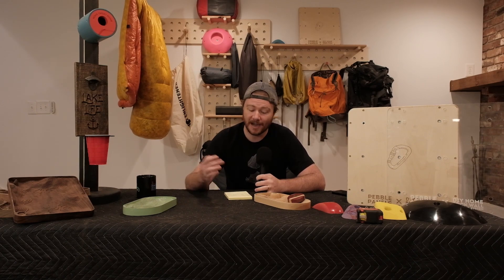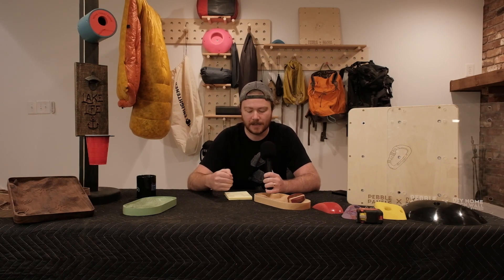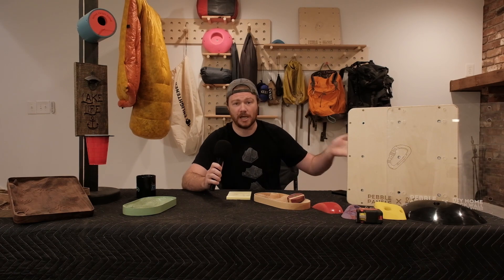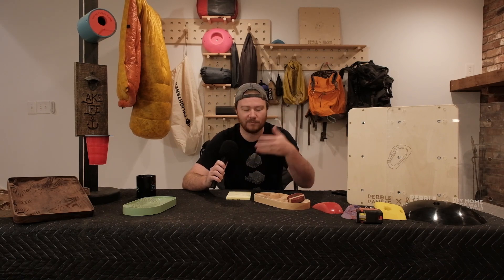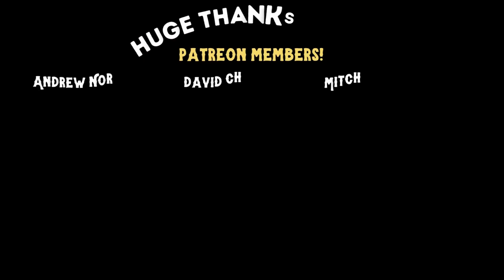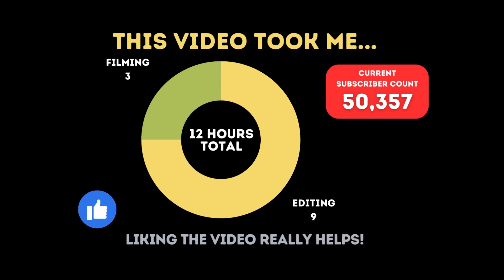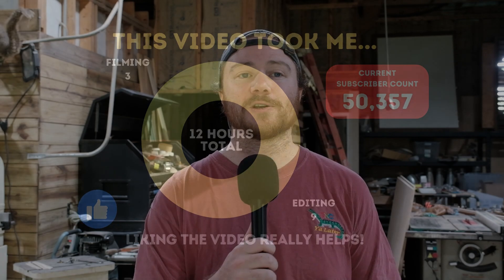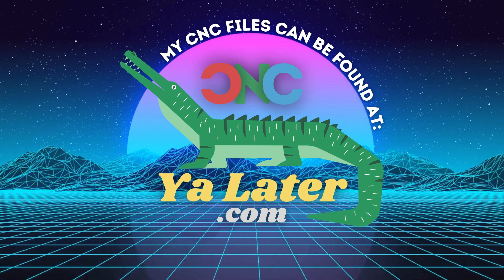How To Sell What You Make (Purpose) / Free Woodworking Sales Course Module